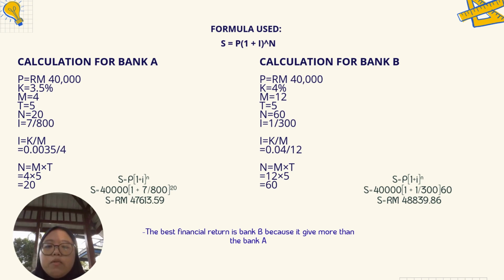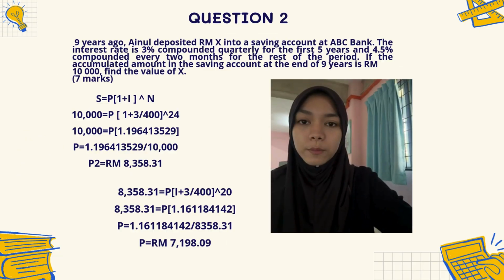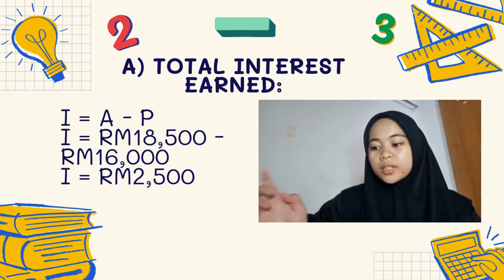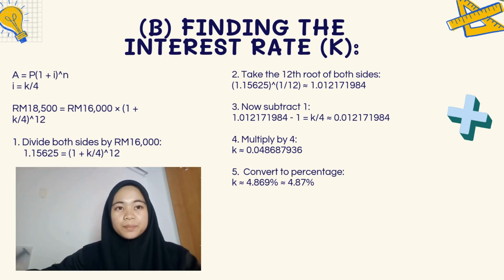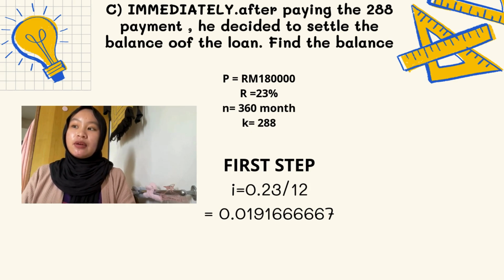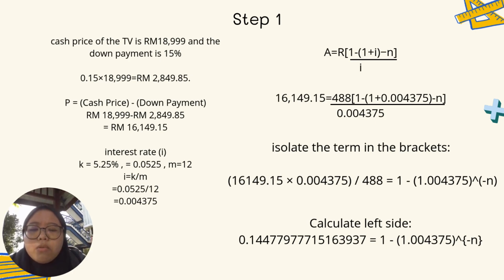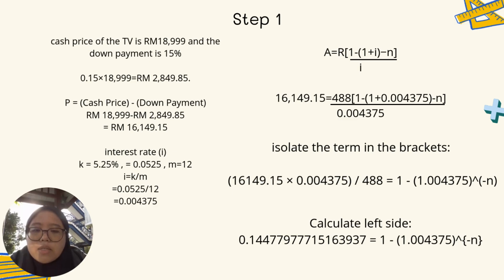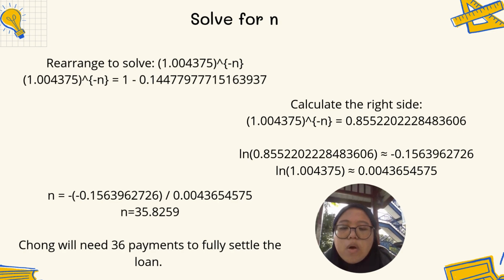MAT112G12 GROUP 4 NURUL NAZATUL HAFINAZ BINTI MOHAMAD NAZRI